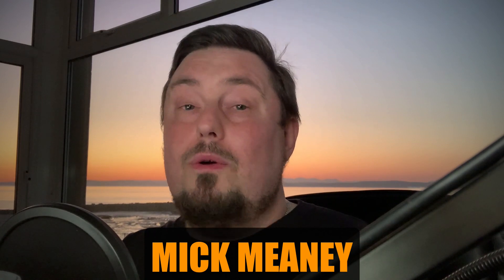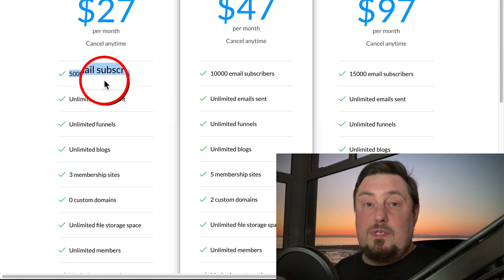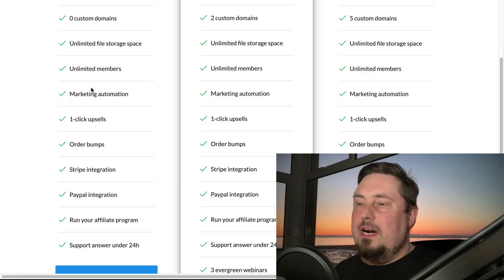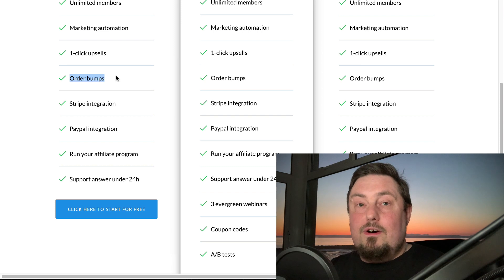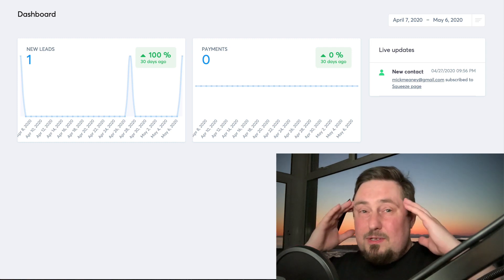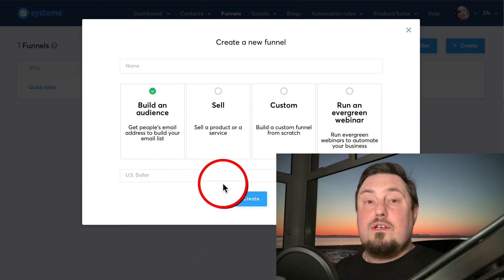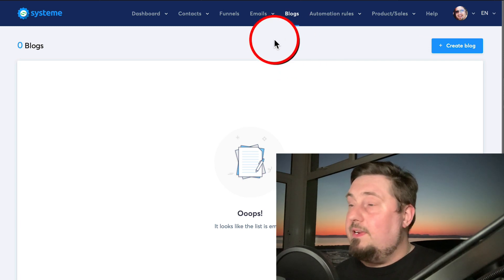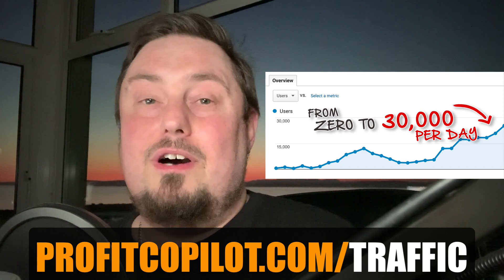Clickfunnels Alternative - All in One Sales Funnel Builder (Systeme.io Review)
This is an alternative to Clickfunnels and is much faster and easier to use.

It's an all in one sales funnel builder, that lets you quickly build high converting marketing pages, including; blog posts, squeeze pages, sales pages, and checkout pages.

You can also ditch expensive email autoresponders, because this is an all in one sales funnel builder, you'll get email marketing included.

funnels